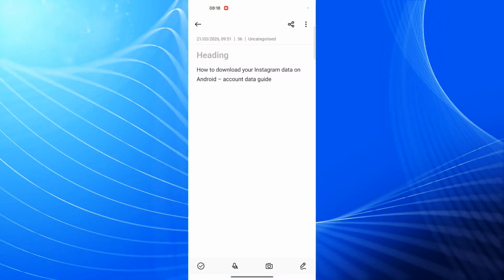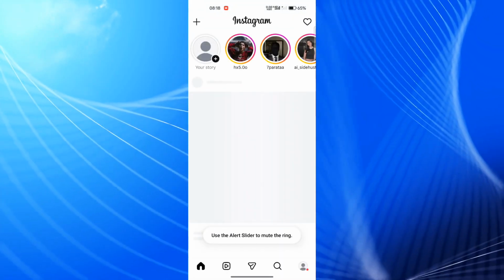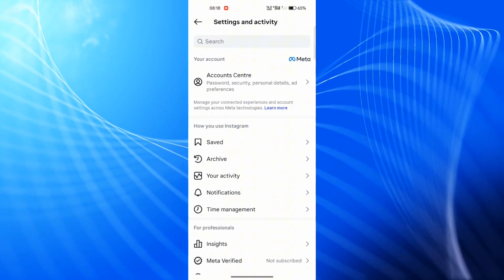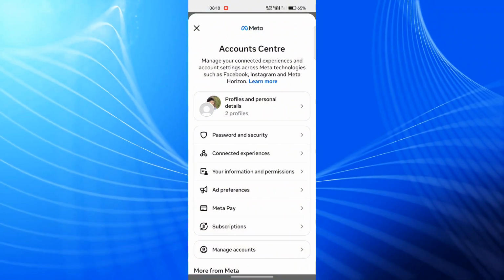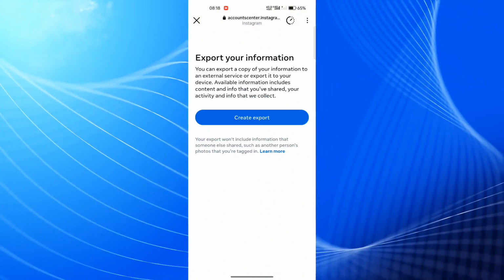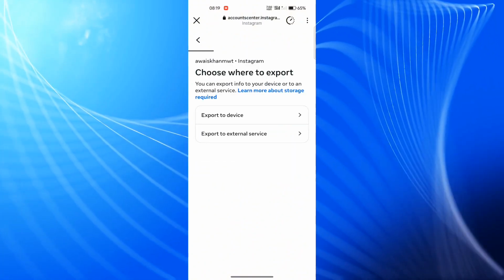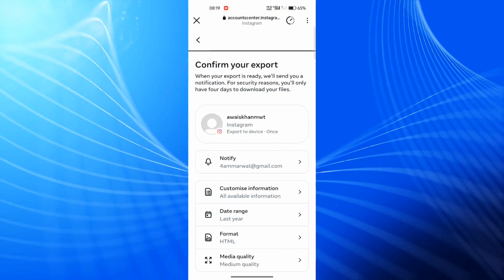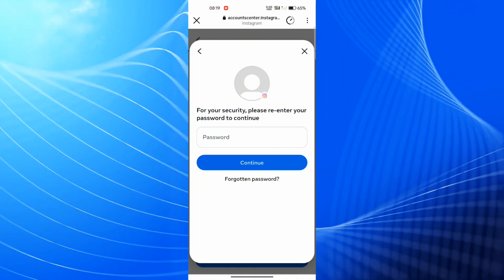How To Download Your Instagram Data On Android – Account Data Guide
How to download your Instagram data on Android using account data settings. In this tutorial, you will learn how to request a copy of all your Instagram data, including photos, videos, messages, and profile information. This guide explains the step-by-step process to download your data securely from your Android device. It is useful for privacy management, backups, or saving your Instagram content offline.